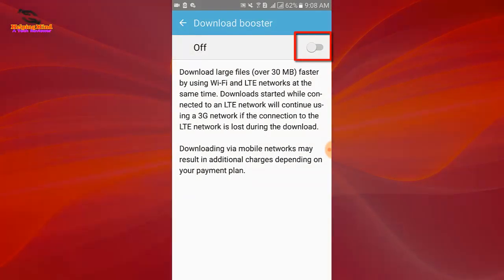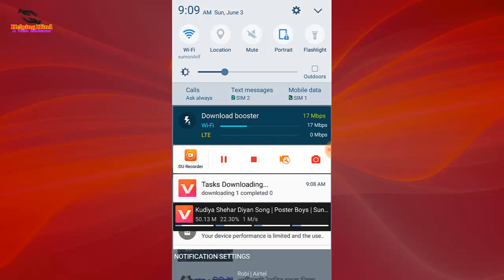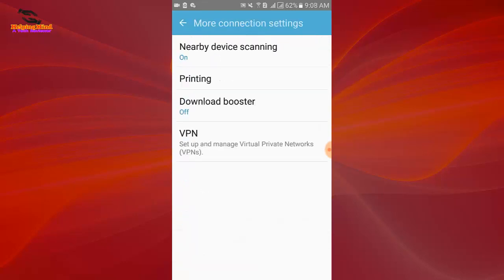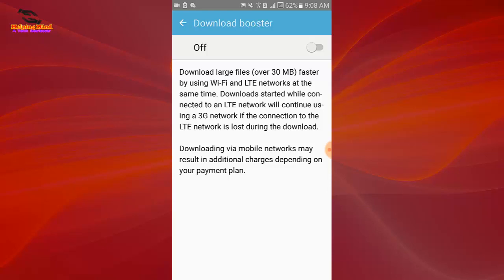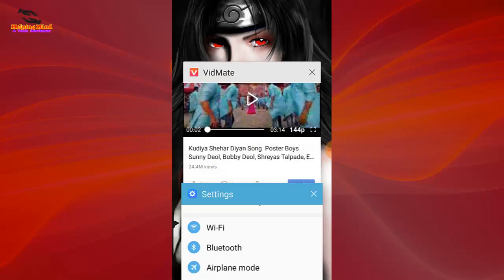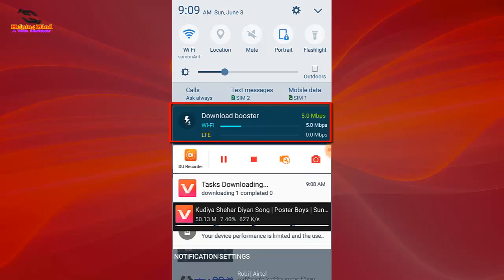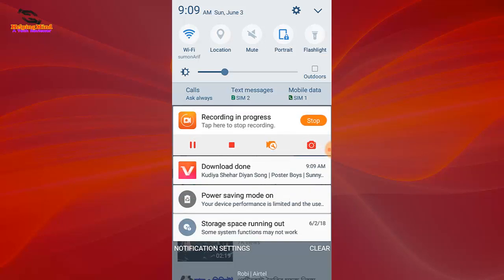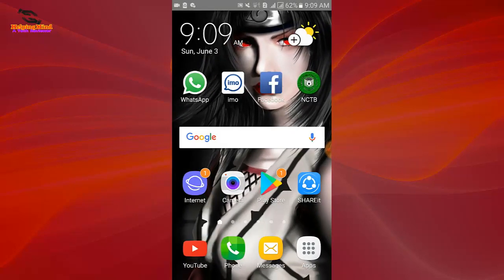Download Booster Android | Download Booster Samsung J1 J2 J3 J5 J6 J7 - Helping Mind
This video covers the Download Booster Android | Download Booster Samsung J1 J2 J3 J5 J6 J7 - Helping Mind

*Phone:
Samsung Galaxy J7 Prime

*Mouse:
HP x3000 Wireless Mouse

*Usb Cable:
BrexLink Micro USB

*Huawei Mate

*Micro USB

In this video presented about download booster android. The benefit of download booster is double speed on download any file over 30 MB through wifi and your LTE sim network. In this method the internet will be cost from wifi and sim at the same time.I shown this video on Samsung Galaxy J5. And It will work on J1 J2 J3 J5 J6 J7 cause all the J series version are same.